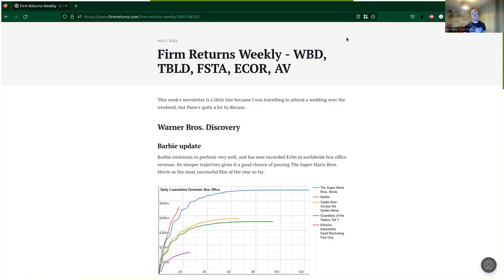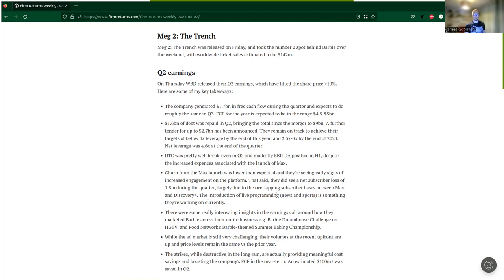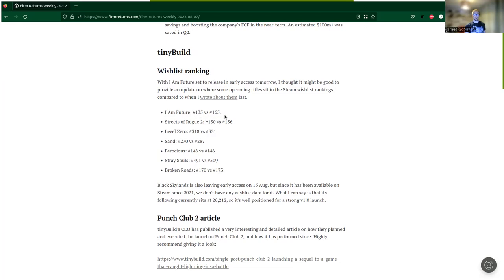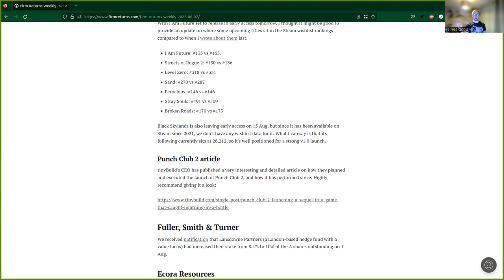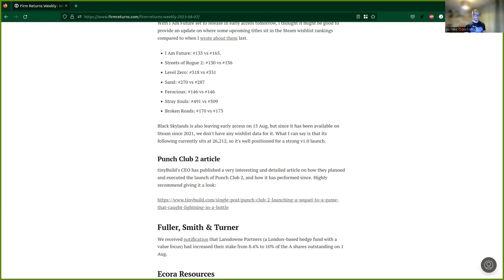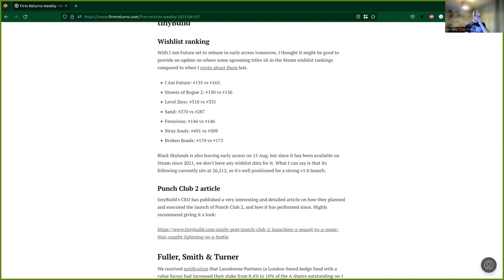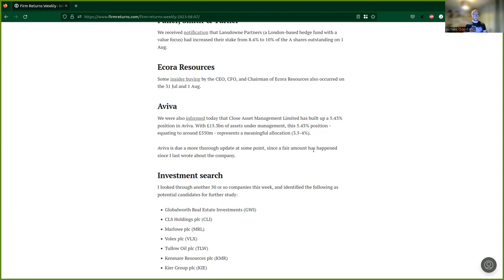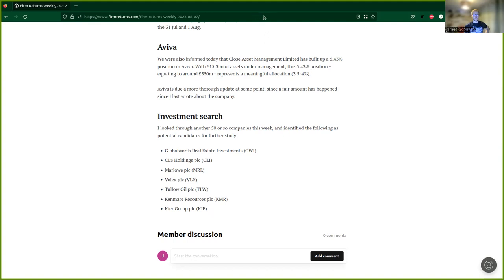FRW Ep. 2 - WBD, TBLD, FSTA, ECOR, AV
Welcome to another episode of Firm Returns Weekly - a weekly show where I discuss recent news related to my portfolio holdings and other topics I think might be of interest.

Companies discussed in this episode include: Warner Bros. Discovery (WBD), tinyBuild (TBLD), Fuller, Smith & Turner (FSTA), Ecora Resources (ECOR), and Aviva (AV).